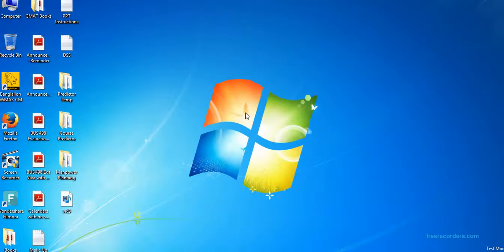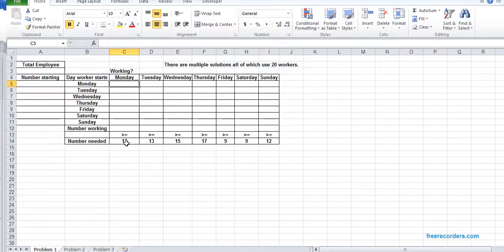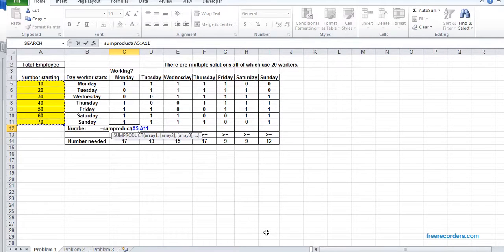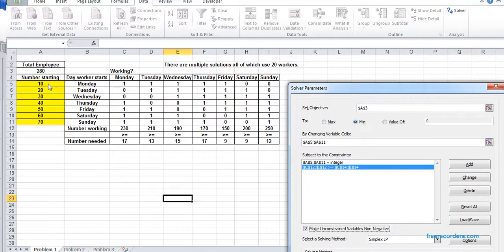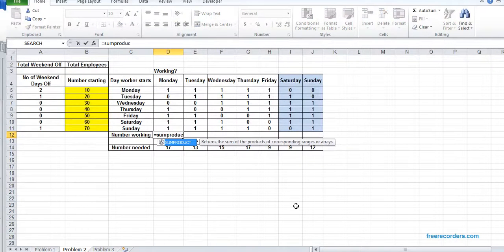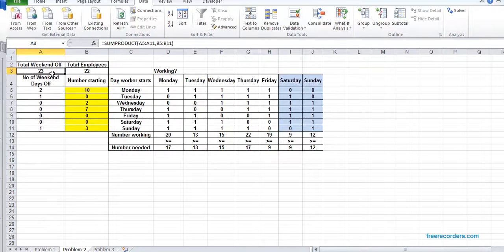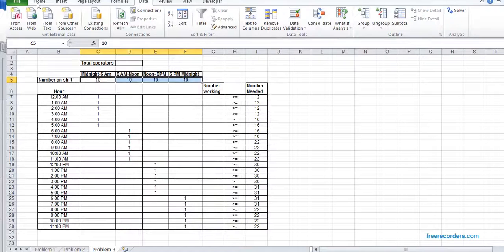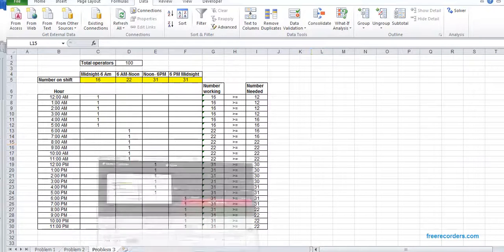DSS - Manpower Planning (Using M/S Excel Solver Tool)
North South University faculty member Md Nabid Alam has created this video regarding Manpower Planning for his MIS class students.